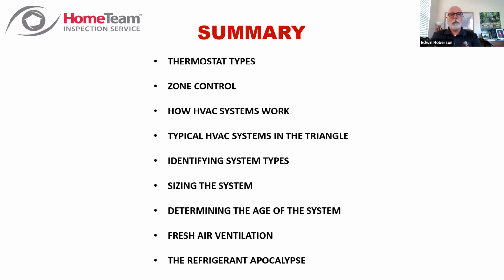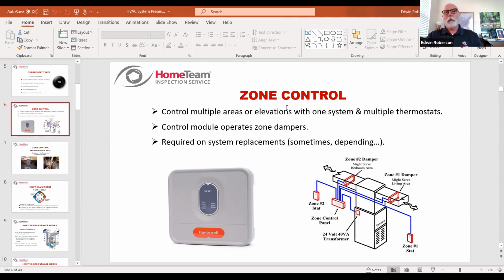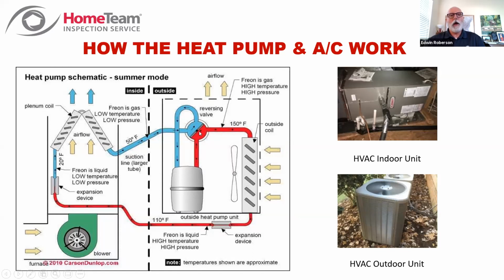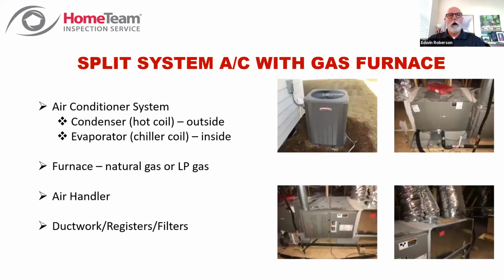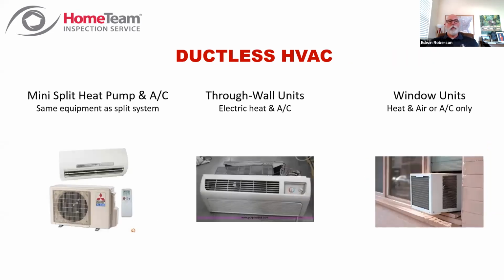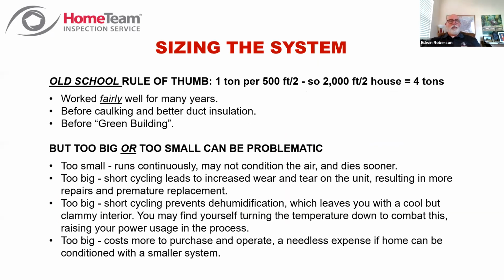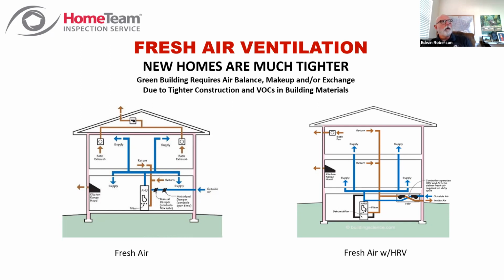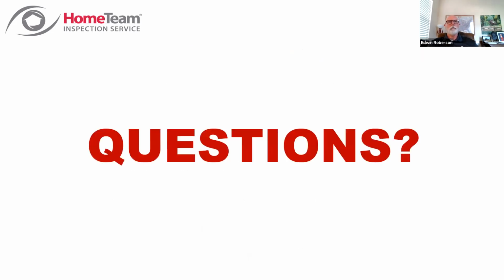Understand HVAC Systems | Keller Williams Realty Platinum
Ed Roberson goes over HVAC systems and answers commonly asked questions about them